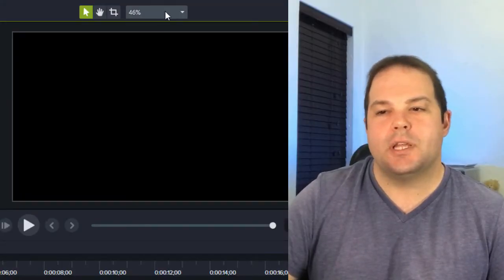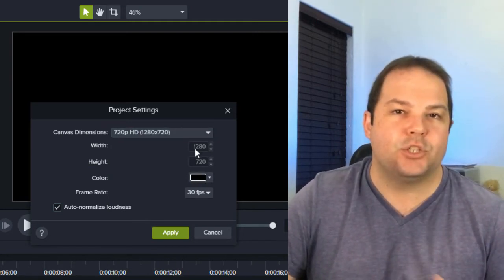How to Make a YouTube Short (How to Create Edit and Upload your YouTube Short)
How to make a YouTube Short, explained in under 10 Minutes. Learn what is needed for you to make a YouTube Short.

🔷 -- How To Make A YouTube Short -- 🔷

How to make a YouTube Short, explained in under 10 minutes. Learn what is needed for you to make a YouTube Short. In this YouTube Short, I cover the key requirements needed to create your very own YouTube Short. You do not need the YouTube Short Beta app in order to create your first YouTube Short, just use any camera or device and make sure you cover the key YouTube Short requirements.

⏰ Timestamps:

0:00  - Intro
0:16  - Personal & YouTube Short Intro
0:38  - Where to find YouTube Shorts
01:32 - Why YouTube Shorts Have Been Created for YouTube Creators
01:48 - How to Make a YouTube Short and Upload YouTube Short to YouTube
02:38 - Requirements for YouTube Shorts - Requirement 1 - Short Video Length
03:46 - Requirements for YouTube Shorts - Requirement 2 - Short Video Dimensions
04:36 - Edit YouTube Short and Upload YouTube Short to YouTube on Phone App
05:04 - Edit YouTube Short and Upload YouTube Short to YouTube on Computer
06:02 - Key Things to remember
07:17 - Bonus Tips
09:00 - Outro

Hey Good people. My name's Graham Wilkinson and on my channel I show you how to potentially make money online fast.
I will break down various areas of an online business, into bite size chunks per video release, and try my best to show you how you can start earning income on the internet fast, today.